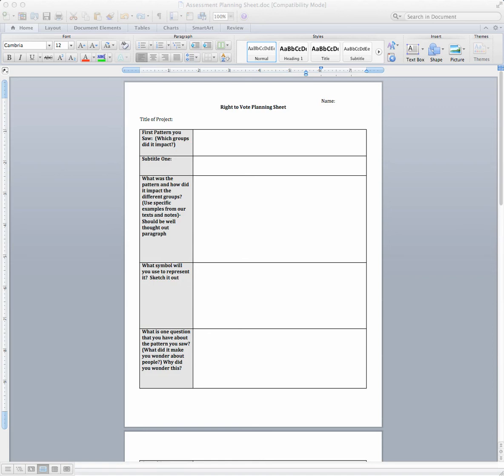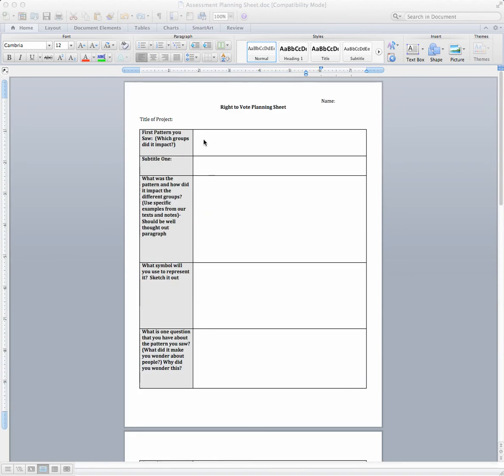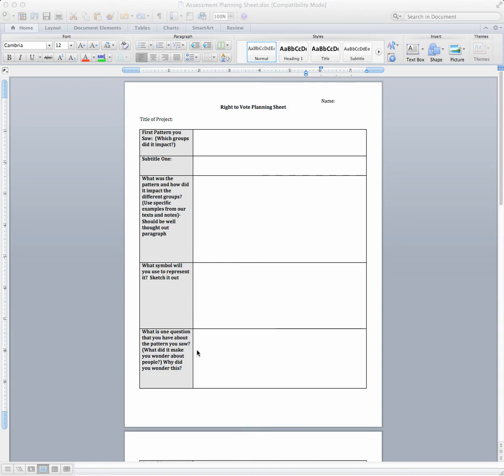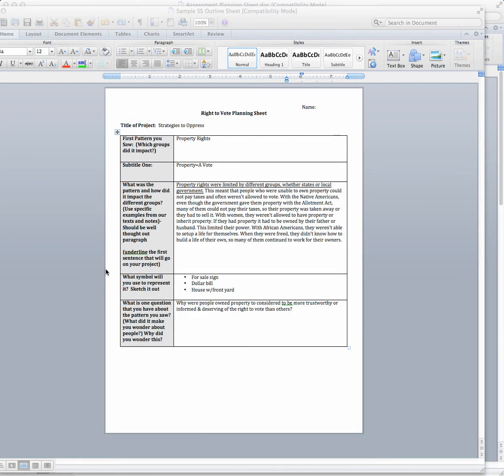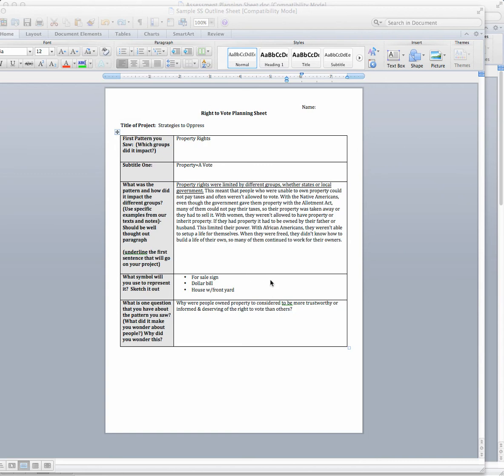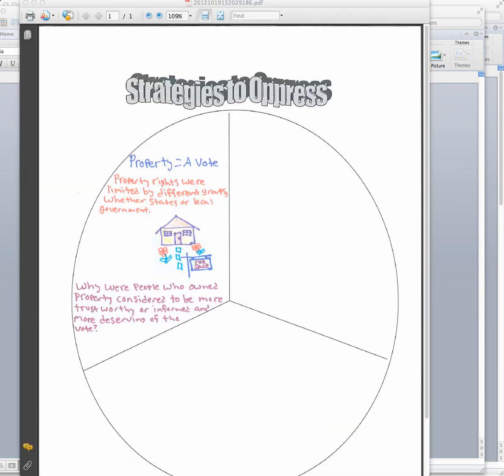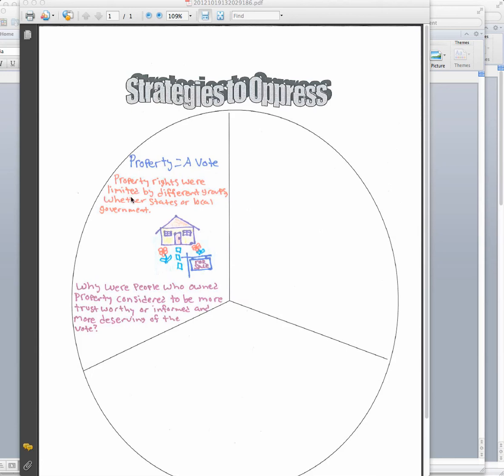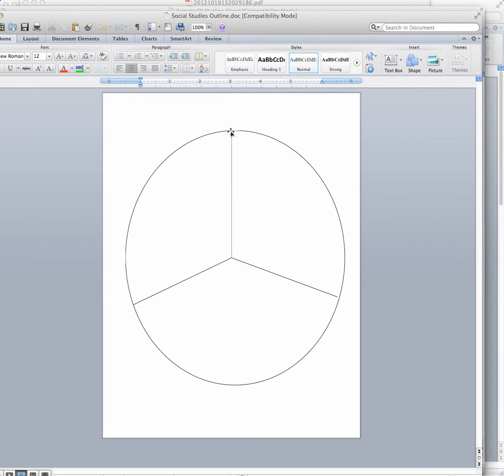Voting Assessment Part One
Directions for Mr. Sturm's Class Voting Assignment